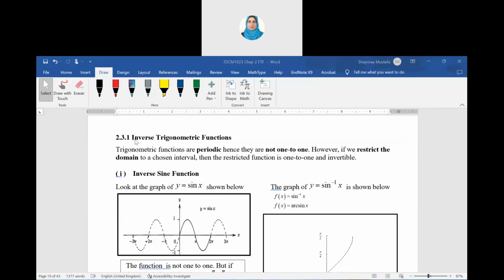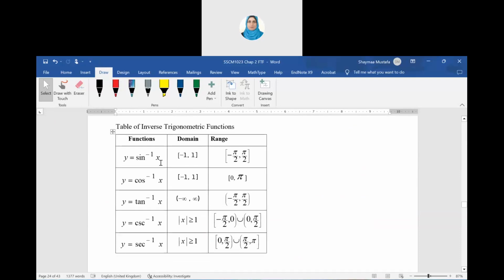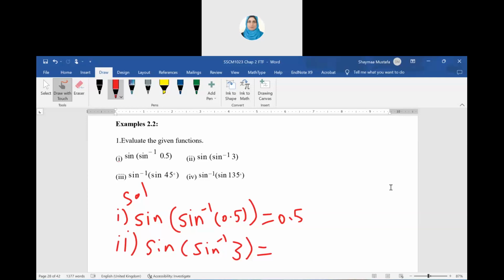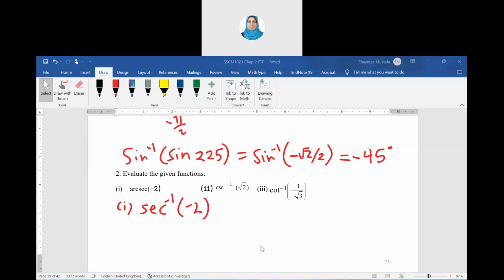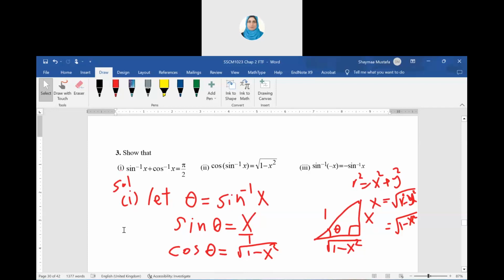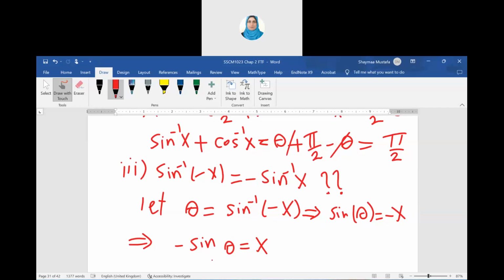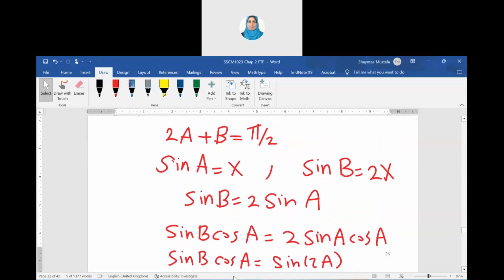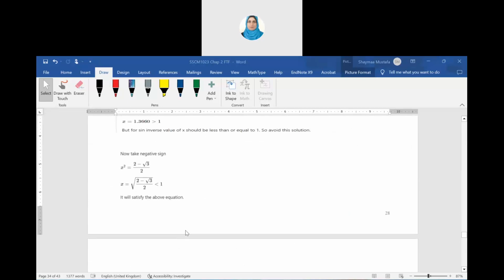Chapter 2- Inverse traigonometric functions